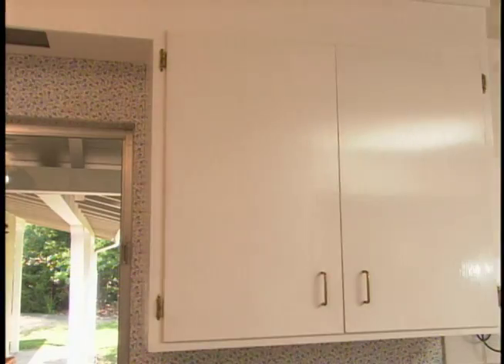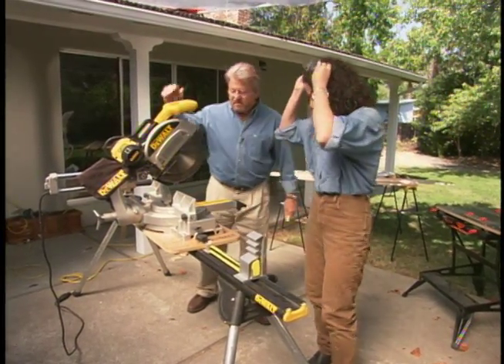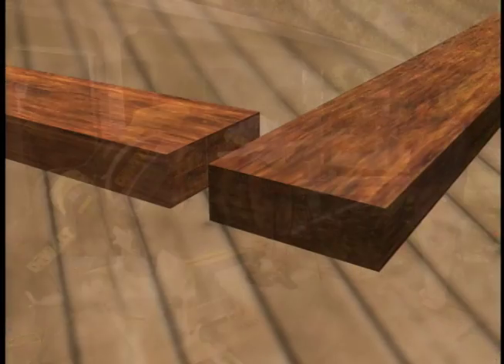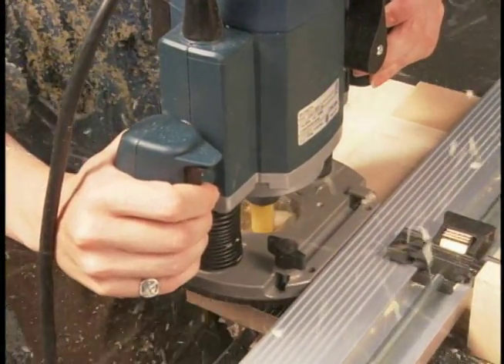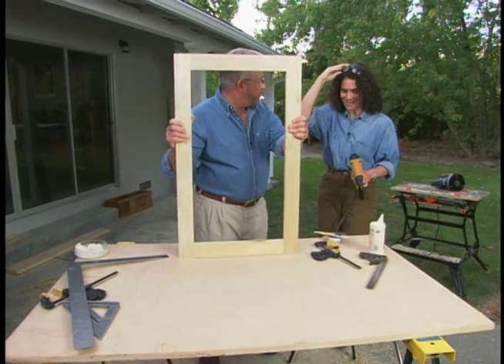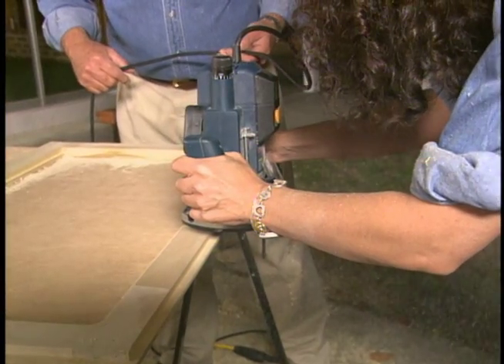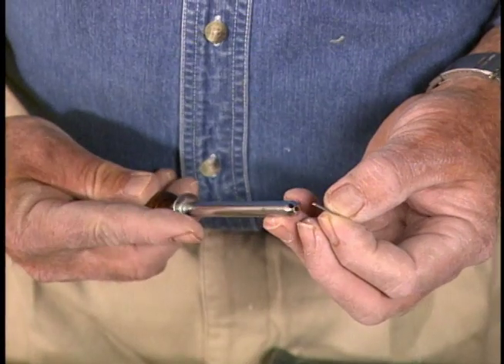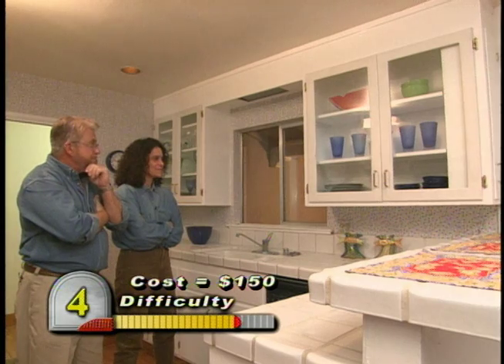Convert Wooden Cabinet Doors to Glass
Replace Wood Cabinet Doors with Glass and brighten the look of your kitchen